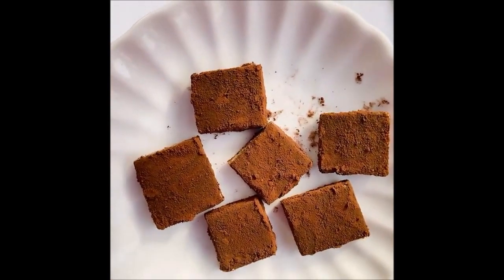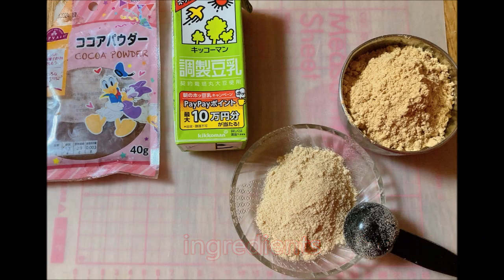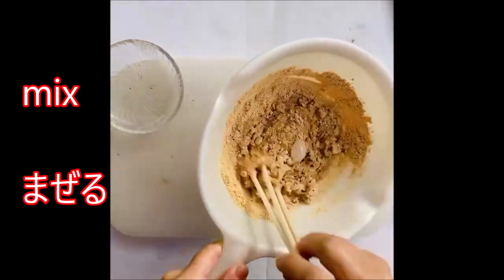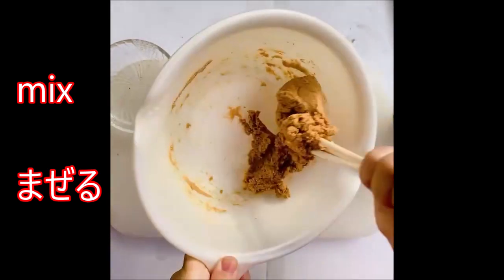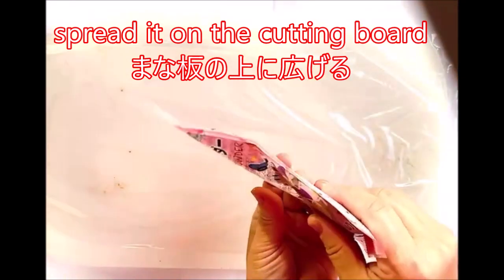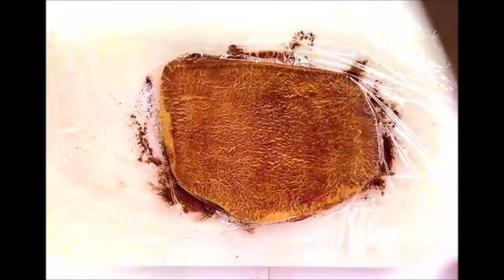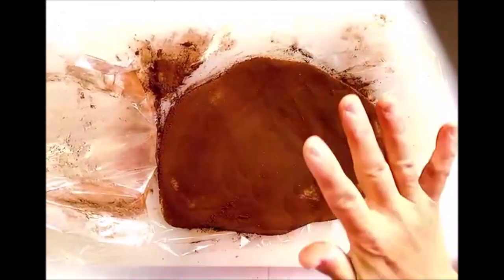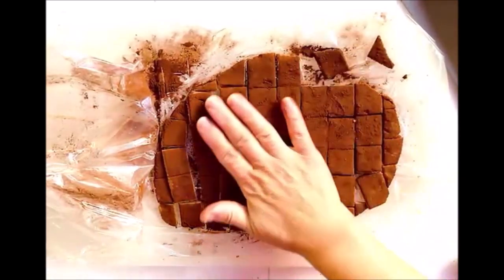Christmas sweets ~超カンタン生チョコ風~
驚くほど簡単なクリスマスのヘルシースウィーツを紹介しながら、料理に出てくる英語の動詞表現を習えます。